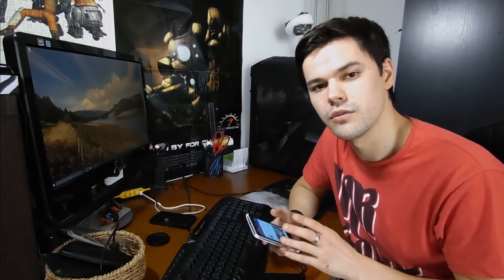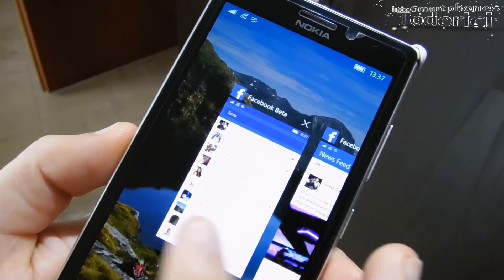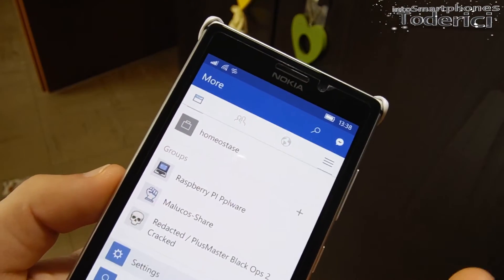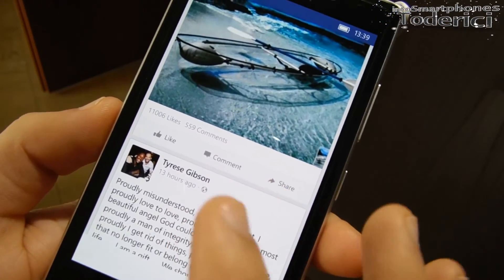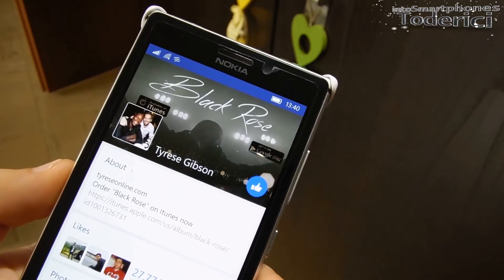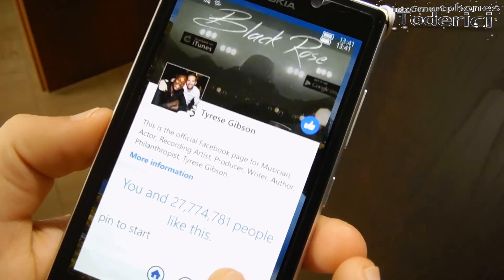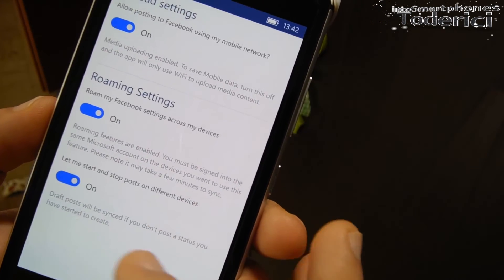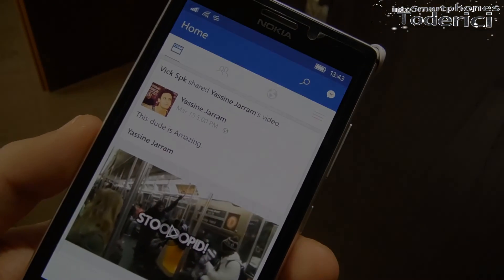"New" Facebook App for Windows 10 Mobile Devices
No matter on which system or platform, its good to have new updates, new changes.
What’s New:
◾New visual look
◾Ability to see stickers in comments
◾New animations while opening and closing pictures
◾Support for interactive notifications
◾New Settings page